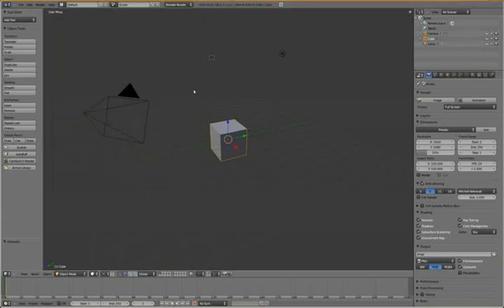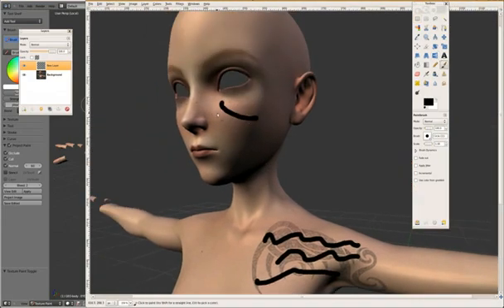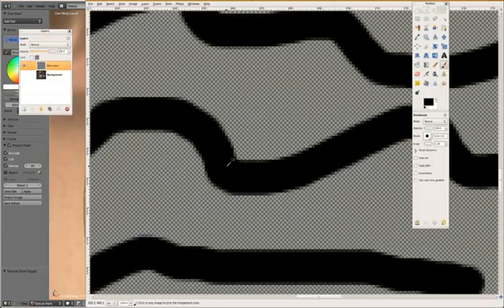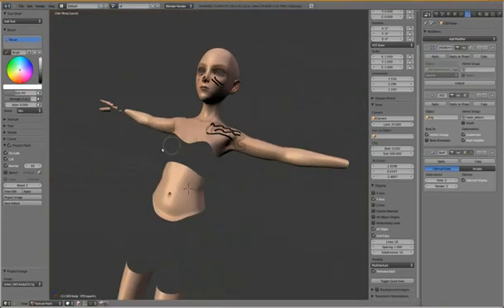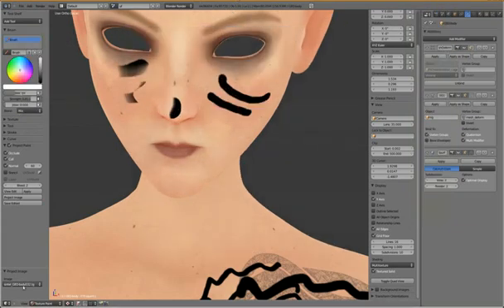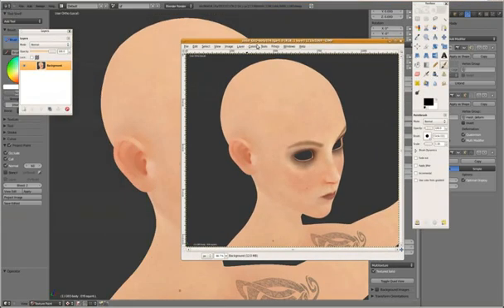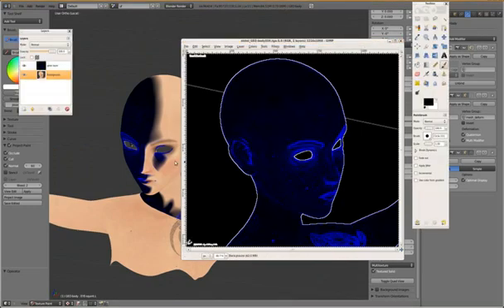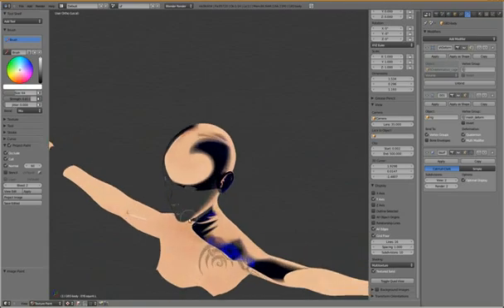Re-Projection in Blender 2.5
This video demos a new feature to quickly integrate the gimp and blender where textures can be easily edited in the gimp and applied back into the 3D model.